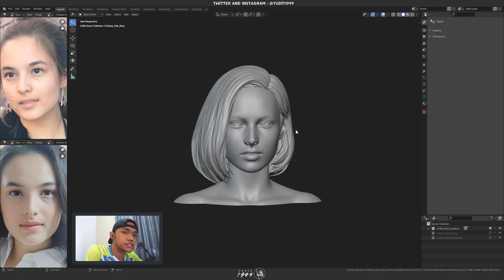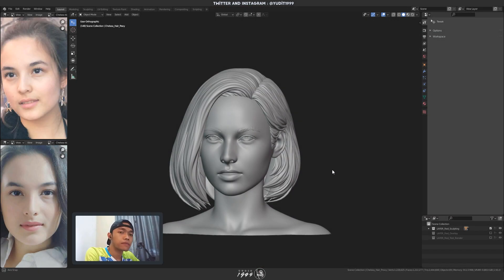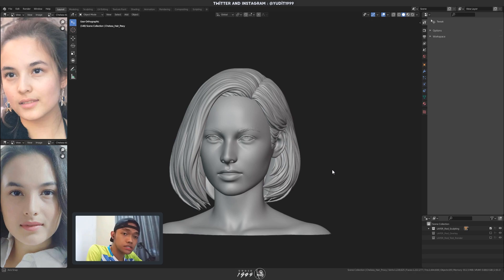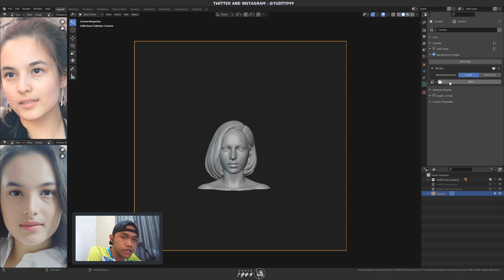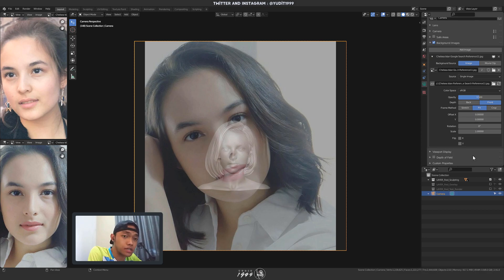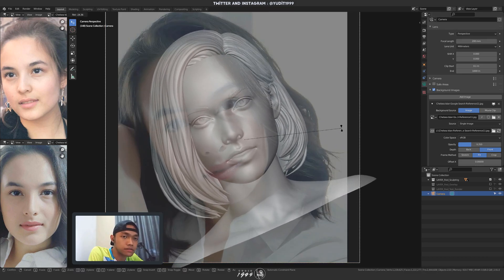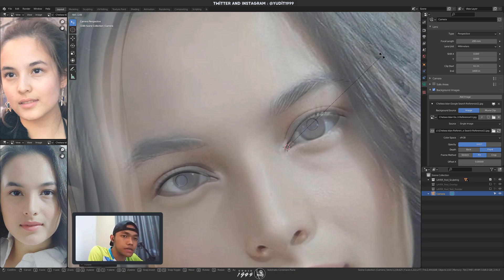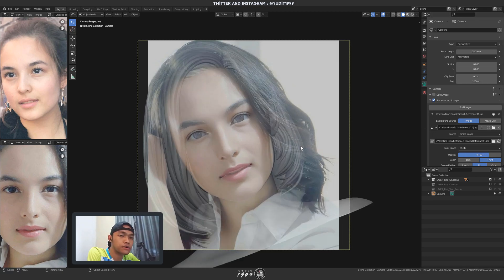How To Match Reference And Model In Blender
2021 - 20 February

I want to share a quick video on how to match up reference images and the 3d model using a camera in Blender. Some people were asking about it, so there you go. Take it easy guys!

For those who're interested in creating realistic hair in Blender and Cycles Render you can check out this course by Maria Anikina.

So check the course if you want to learn more! Thank you!